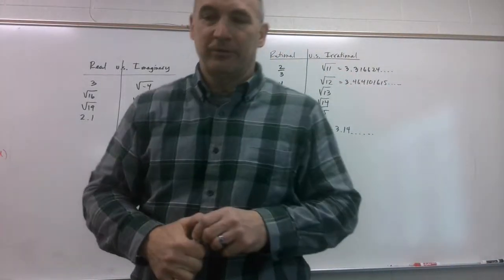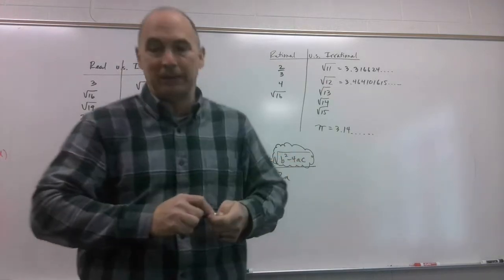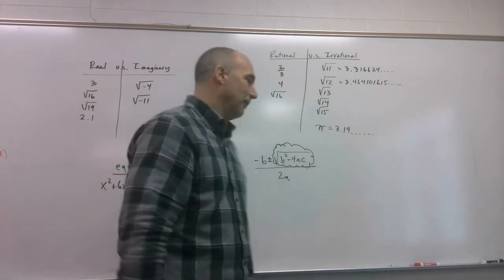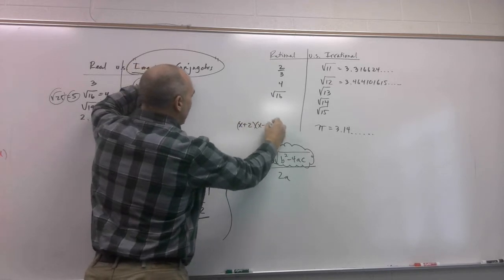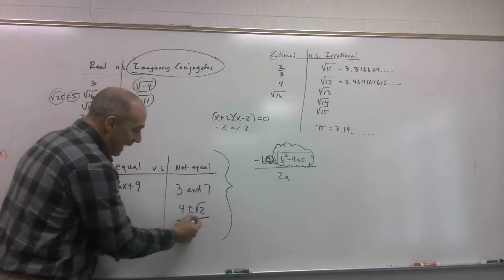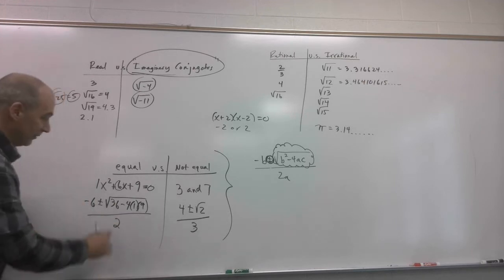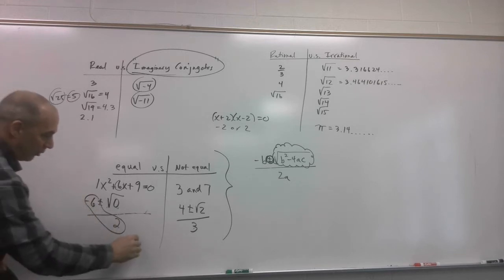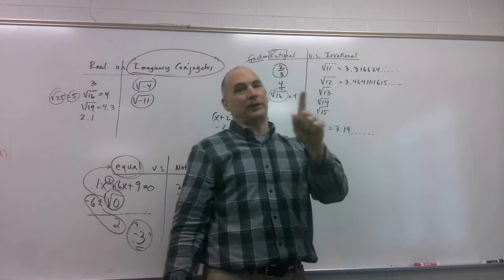7.3 Pre Lesson: Determining nature of roots using the discriminant